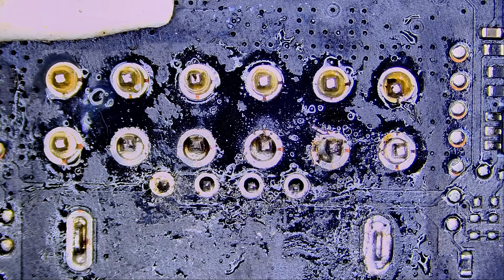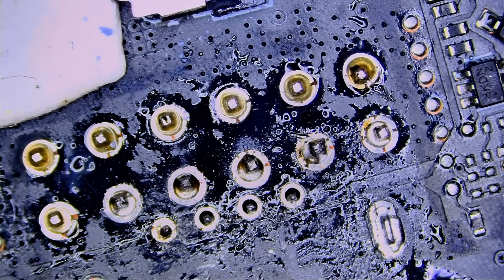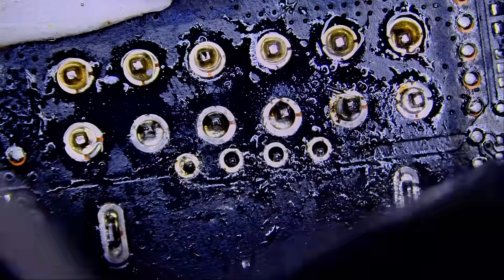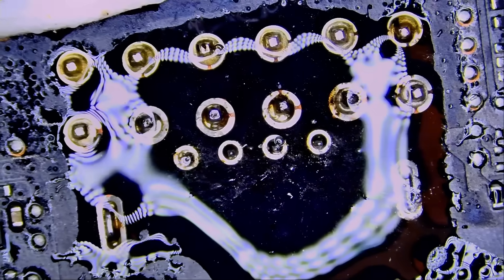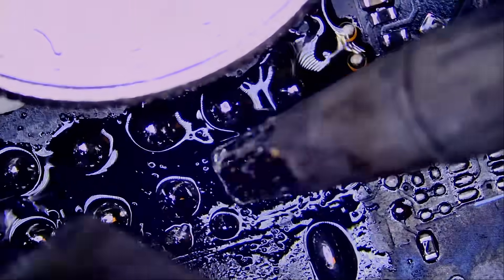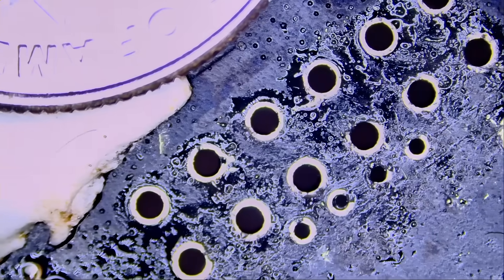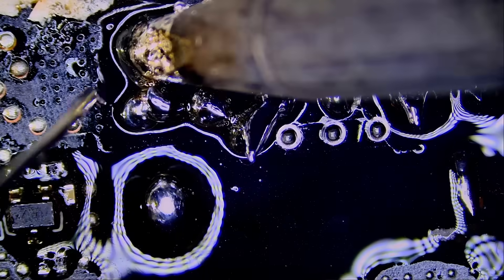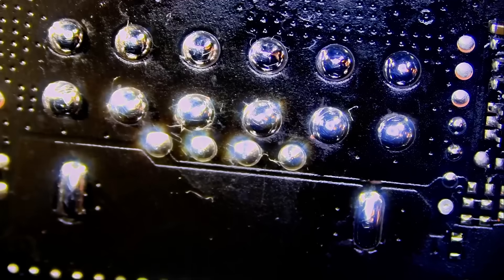Fixing a Melted 12VHPWR on RTX 4090 Founders Edition